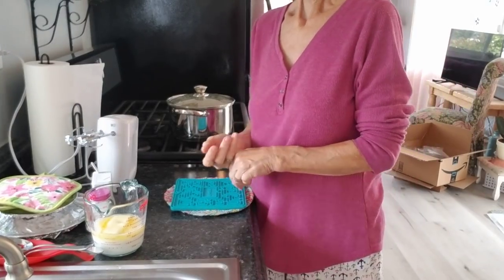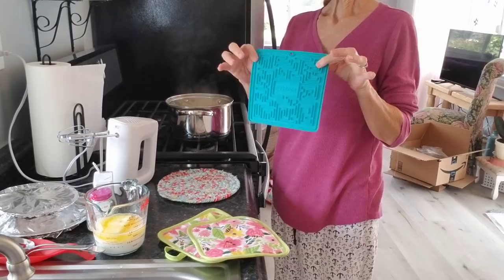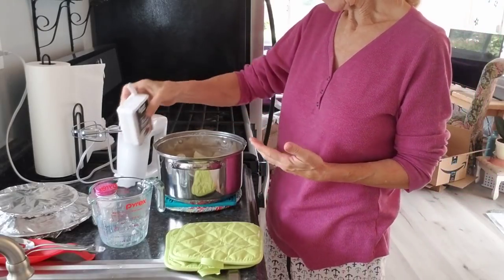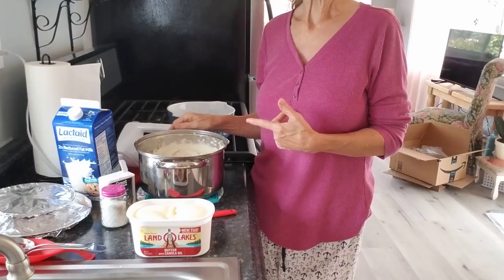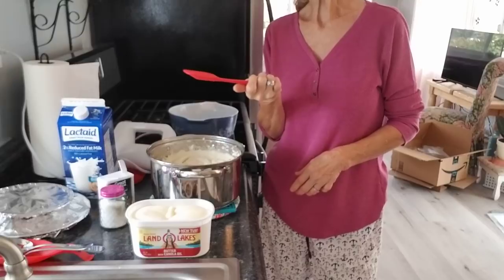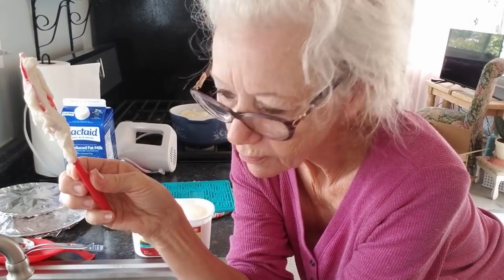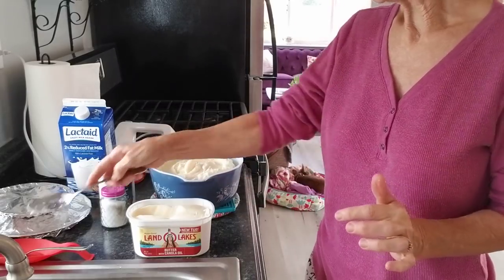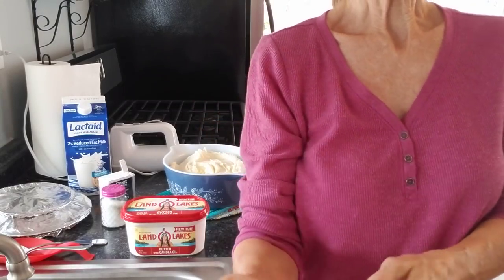debrajoy, Lumps or no lumps! How do you like yours!?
With the many ways that you can make and use potatoes it makes putting a meal together so easy! The other thing about mashed potatoes is, some people like them totally creamy and some people like them with lumps! Who does not like potatoes? Now some of y'all May answer up and say you don't, that will be very interesting! Do something fun today!